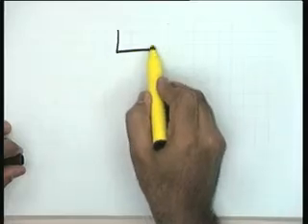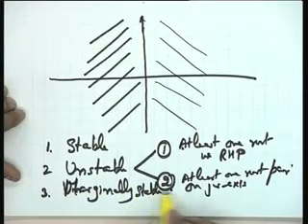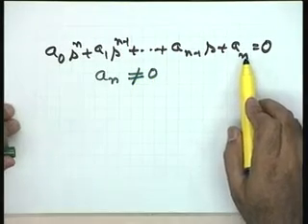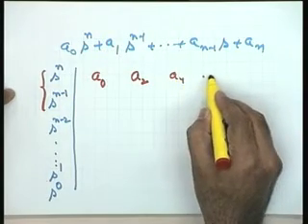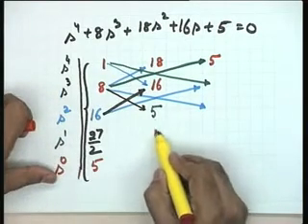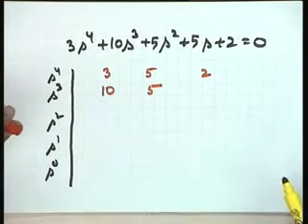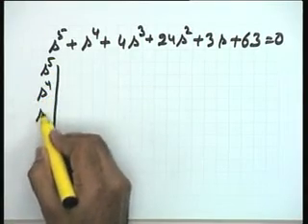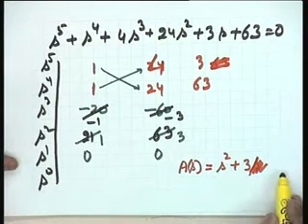Lec-24 Concepts of stability and Routh Stability Criterion (Contd.)